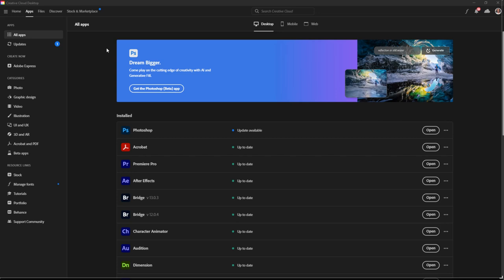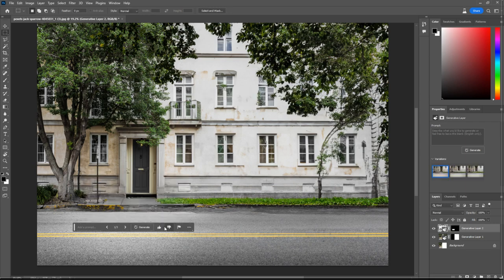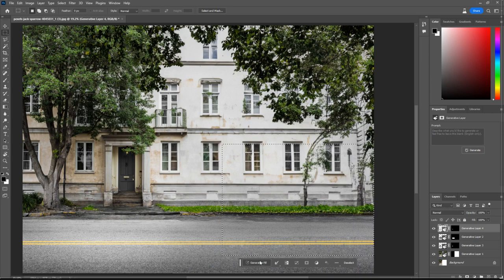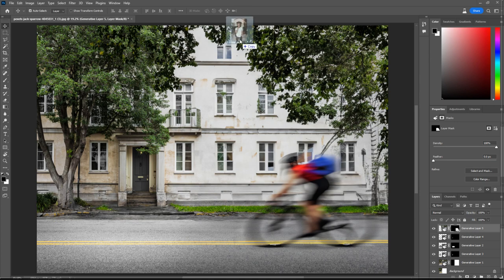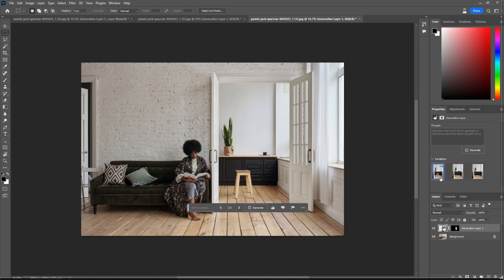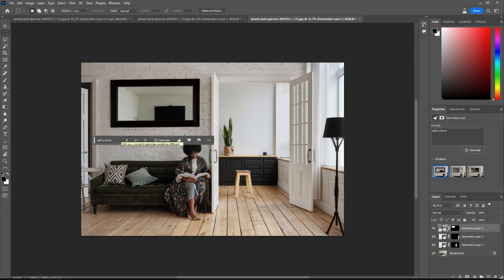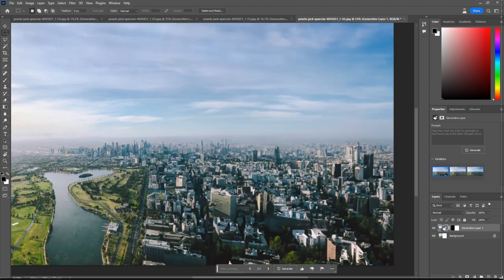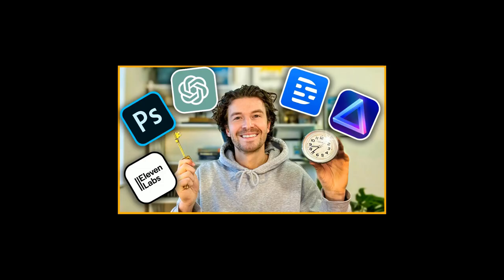Generative Fill in Photoshop Beta: AI-Powered Image Editing Like Never Before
Dive into the future of image editing with Adobe Photoshop's new AI-powered feature, Generative Fill. Part of Adobe's Firefly suite of generative AI tools, Generative Fill allows users to extend images, add and remove objects, and even transform scenes with simple text prompts. Watch as we demonstrate the power and potential of this revolutionary tool, showcasing how it can supercharge your workflow and enhance your creativity. From removing cars to transporting subjects to new locations, explore the magic of Generative Fill in Photoshop Beta.

TOOLS AND TECH:
💻 Tech and Tools for Remote Digital Artists

⛅ Rendering
I highly recommend using Chaos Cloud to render. Being able to render on remote machines allowed me to pick up my laptop and travel the world. It’s straightforward to use and you can get 20 free credits using this

WHO AM I:
Ahoy! I'm Jake, a CGI artist from the UK. I freelance, teach, and travel the world because of Luxury Visuals. I have been lucky enough to work with some of the world's most exciting designers and brands.

On this channel I focus on:
→ Making 3D Visualizations
→ 3ds Max, Photoshop, V-Ray and Corona Render Engines
→ Achieving Photorealism and How To Make Photo-Realistic Renders